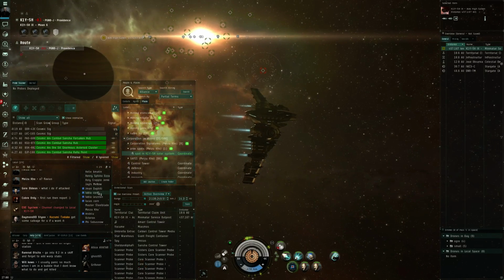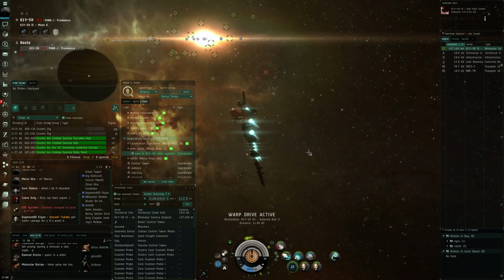EVE Online - belt cleaning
First providence test, let's start with something small.